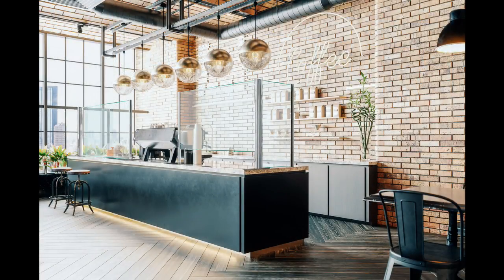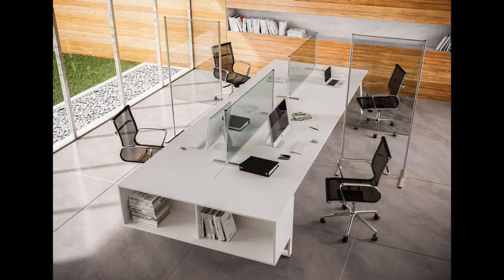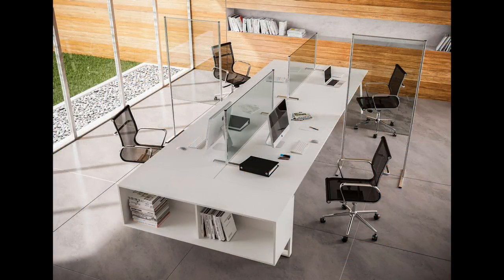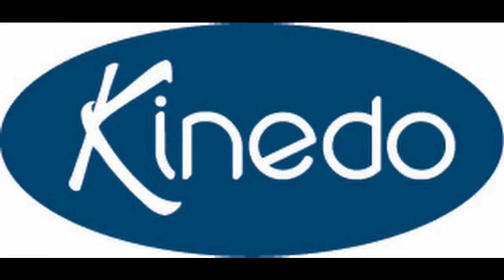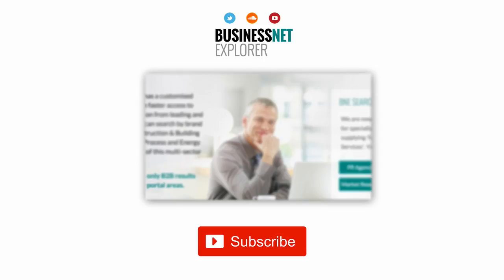Protective Glass Screens | Kinedo - Product Launch